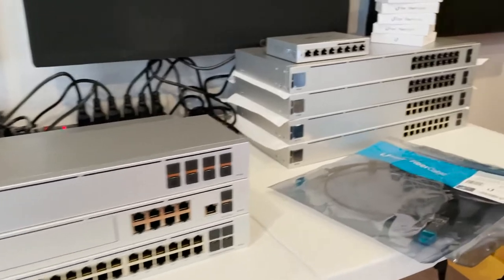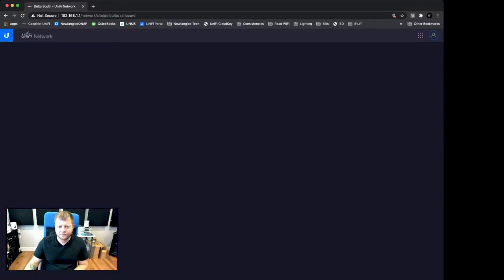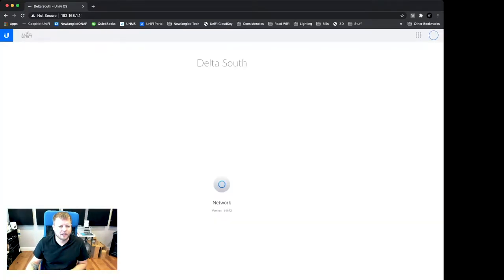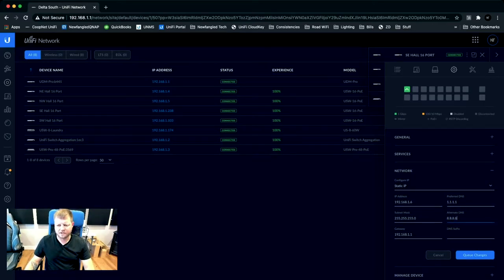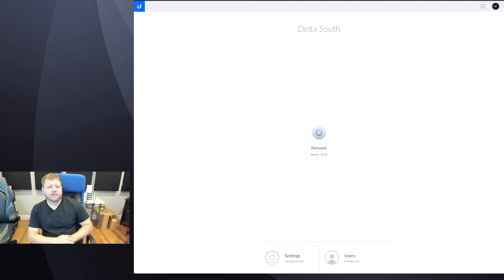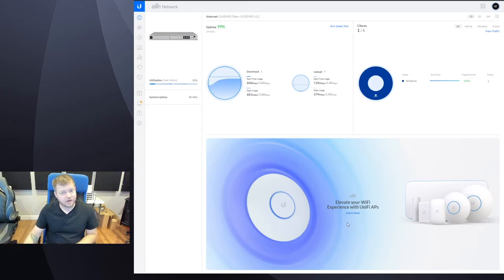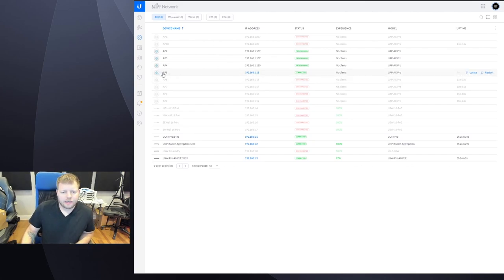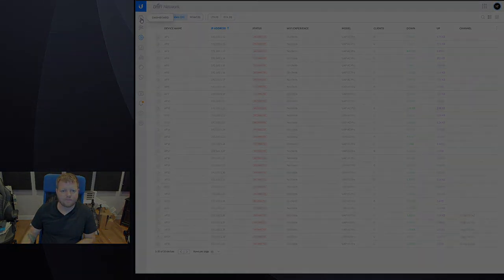How To Build A UniFi Network from Scratch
This video covers setting up a UniFi network from scratch. Includes the UniFi Dream Machine Pro, multiple UniFi switches, and the UniFi Switch aggregation device, and 30 access points